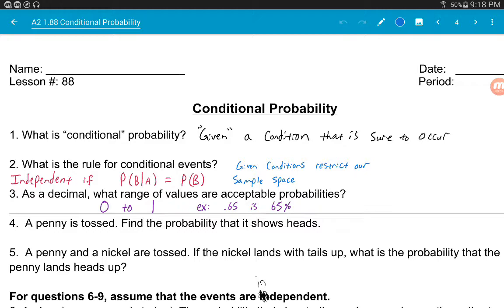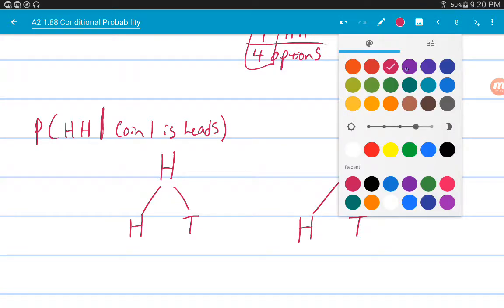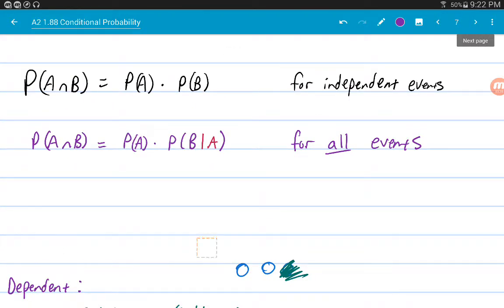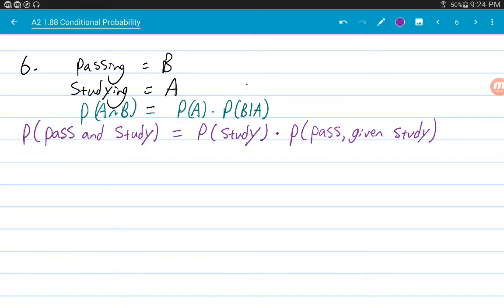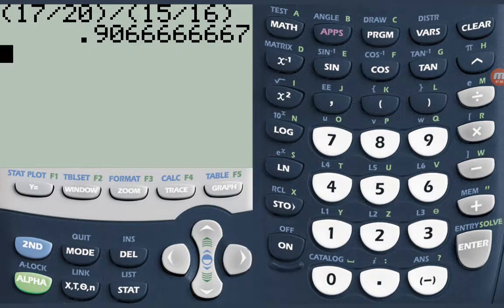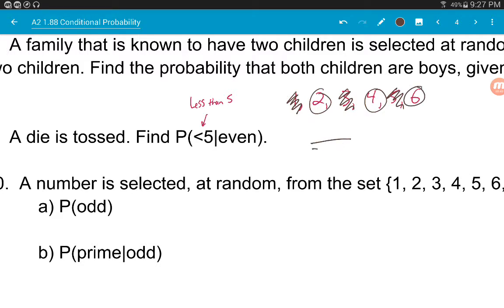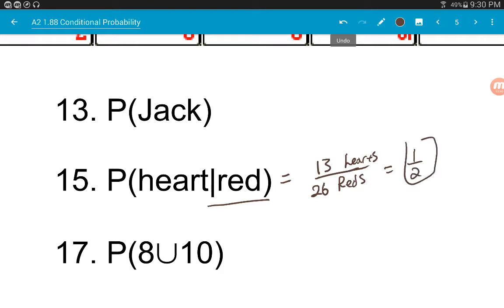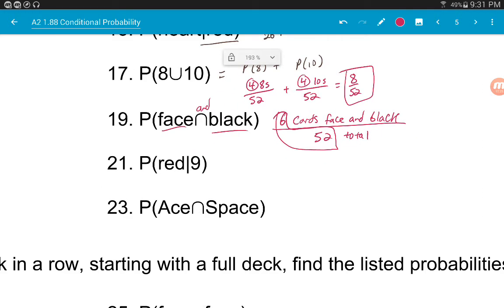Lesson 88: Conditional Probability